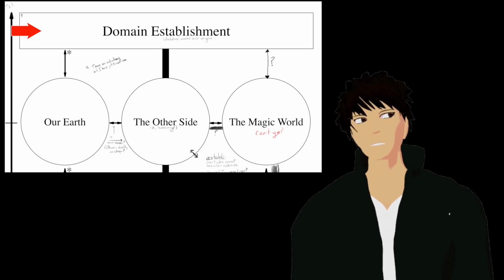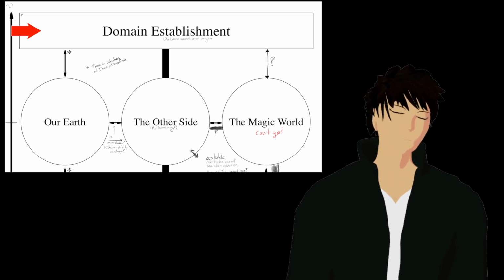A Summary of the Five Worlds [Mythos 1]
There are only 5. Sorry for referencing some technical stuff for an introduction.

Also, forgot to address one potential question, so I'll put it here: what happens when I summon a variation of someone/something from another timeline? What happens when I *go* to another timeline?

- For Multiverse travel: Long story short, nothing is traveling between worlds; instead you are manifesting one possibility from the possibility space into our world by rejiggering the *Psi* in a region of space-time-orthogonality. In the case of you going someplace, you likely are creating an unstable pocket dimension ("between" the 5 stable points in the configuration space) and are shifting yourself into it. Make sure you get back before it collapses.

- If you introduce a temporal shift into the manifested pocket dimension (and most attempts at time travel are not actual time travel, but rather generating a copy of our world from a different point in history), nothing happens. But if you introduce temporal dilation you have to account for that in some way--a rudimentary model would be the Temporal Flux model, where you represent a discontinuity in time at some boundary as generating "flux". A first order approximation would be the Steiner Flux Equilibriation Theory, which posits that any discontinuous temporal flux at a boundary will take the path of least time [...] to equilibriate. Basically, temporal boundaries are inherently unstable and will collapse naturally and catastrophically.

Actually sending yourself back in time can't be done safely. Do not attempt to do so.